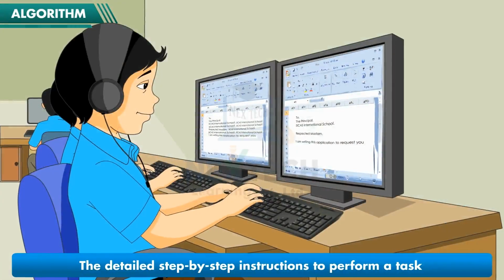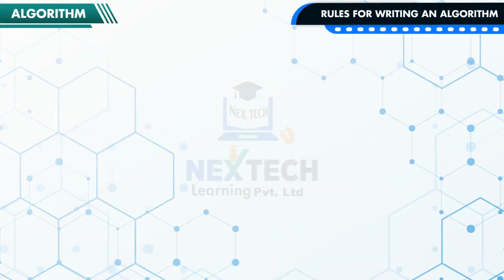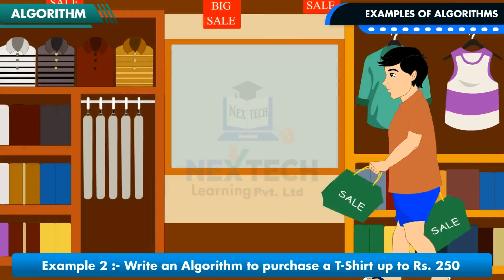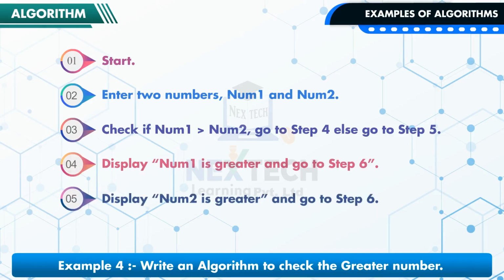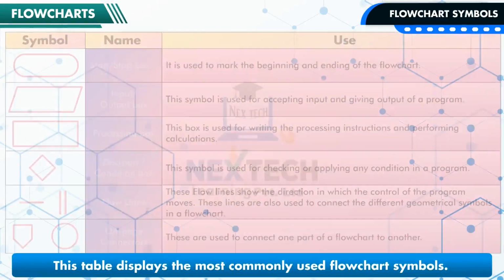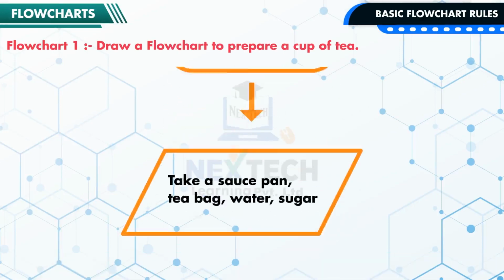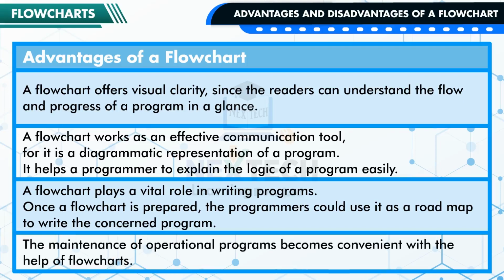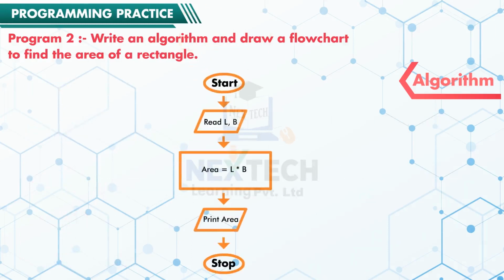Algorithm and Flowchart